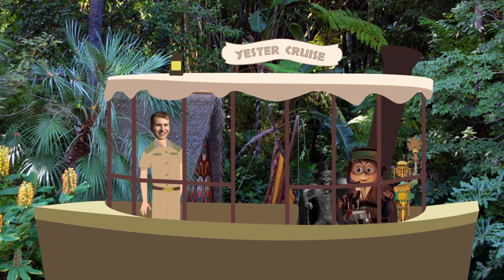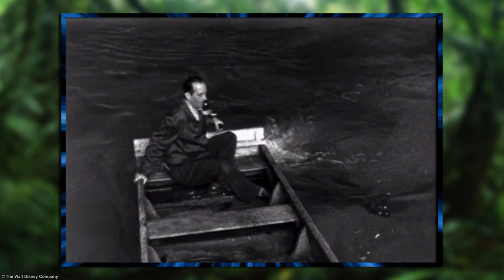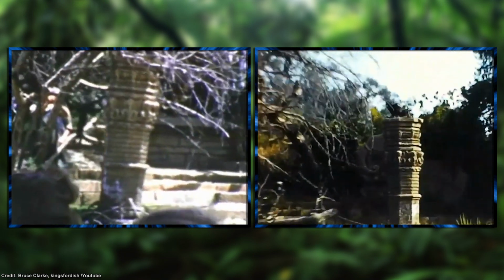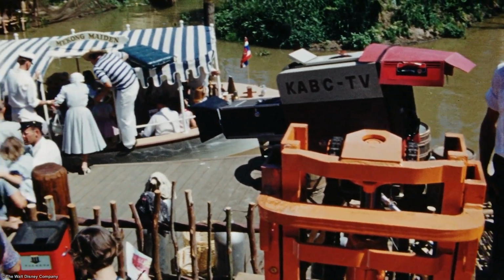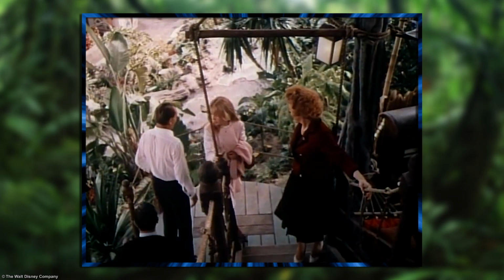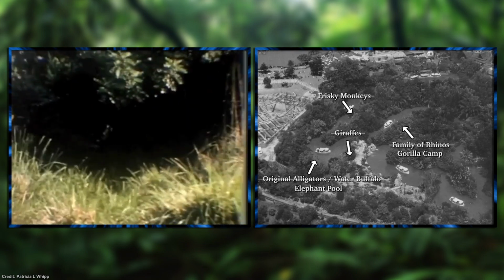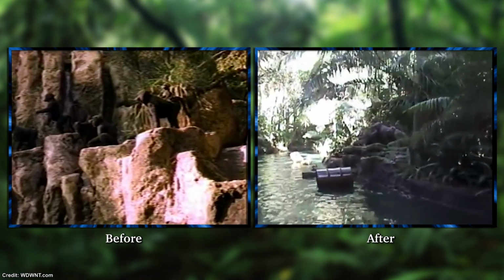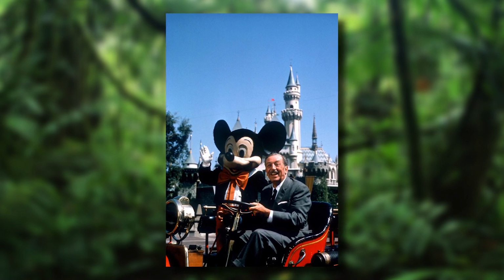Yesterworld: The History & Evolution of The Jungle Cruise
Explore the Origins of Disneyland’s Jungle Cruise and it’s evolution & changes since first debuting in 1955. From the abandoned animatronics, drastically changed (or removed altogether) show scenes, and even a few mysteries along the way.

Special thanks to FastPassFacts for creating the Jungle Cruise Boat & Skipper graphics for the Intro!

Sources:

Marc Davis in His Own Words: Imagineering the Disney Theme Parks